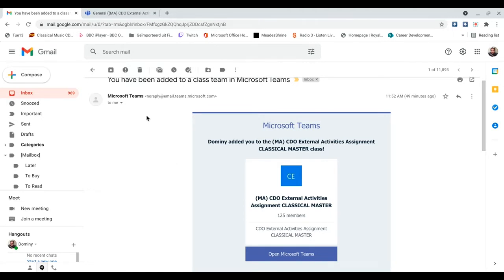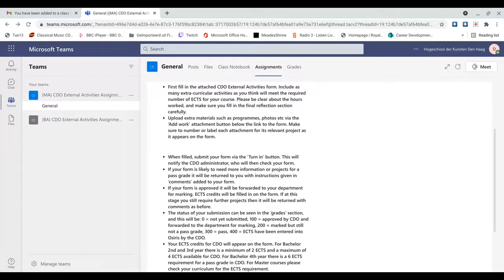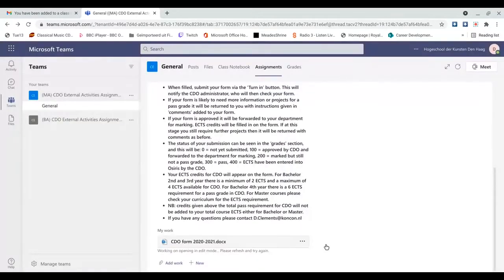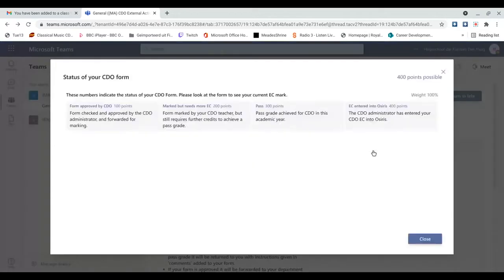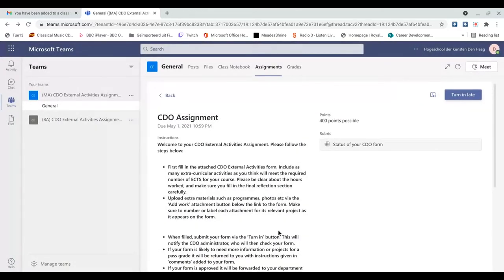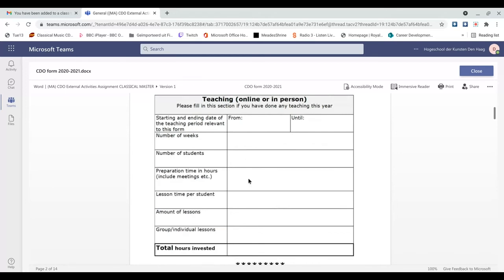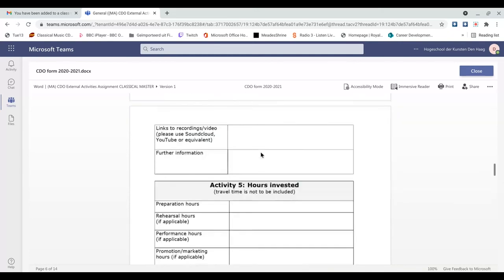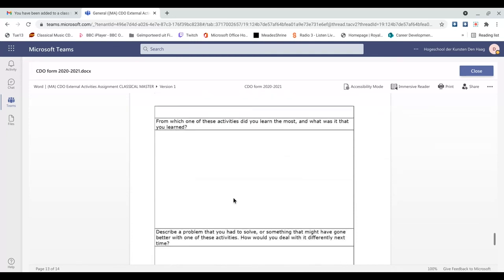CDO Instructions, Student View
Instructional video for Royal Conservatoire (The Hague) students completing their CDO assignment in MS Teams.